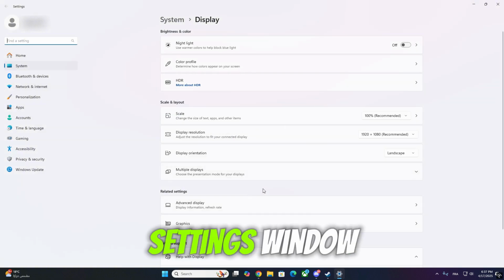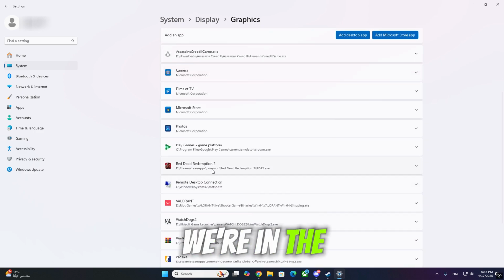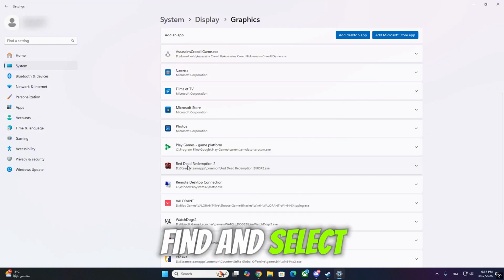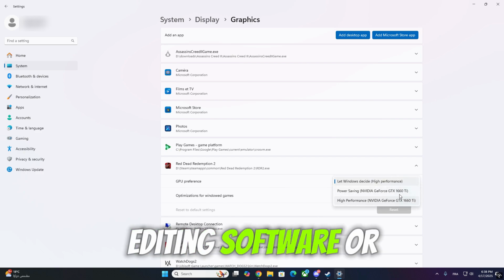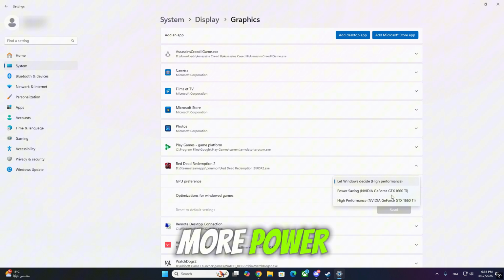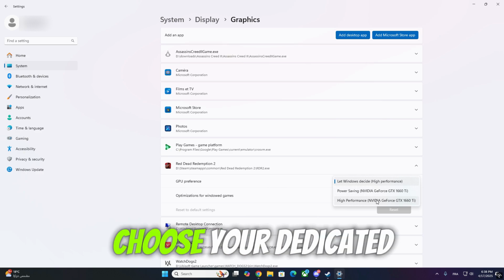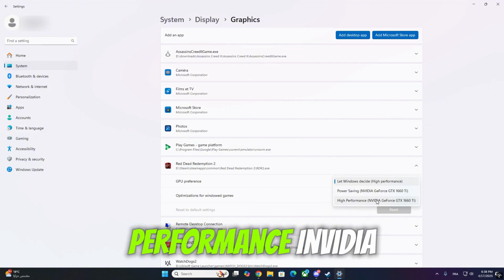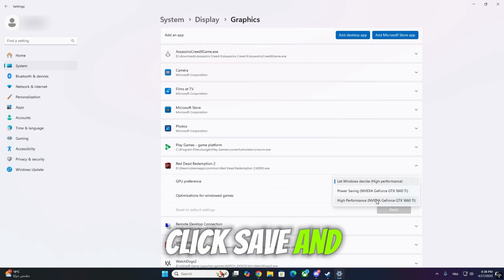How To Force Windows To Use Dedicated GPU - Full Guide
In this step-by-step tutorial, learn how to force Windows to use your dedicated graphics card (GPU) instead of the default integrated graphics. Whether you're using an NVIDIA or AMD GPU, this method ensures your high-performance apps and games run smoother and faster.

✅ What You’ll Learn:

How to access Windows graphics settings

How to add apps and assign them to use the dedicated GPU

How to improve performance by choosing “High performance” GPU mode

This guide is perfect for gamers, video editors, and power users looking to get the most out of their hardware.